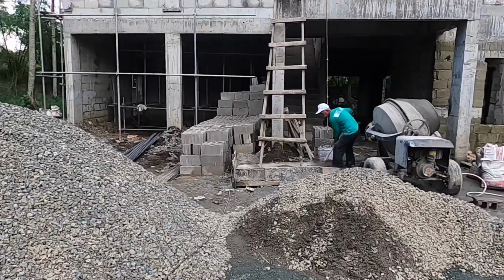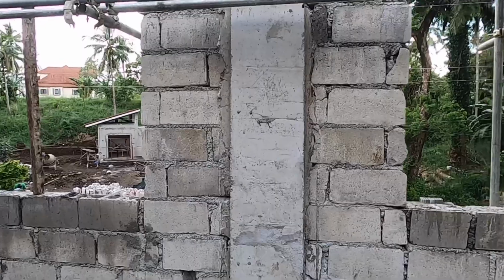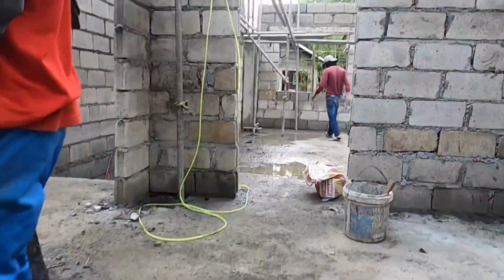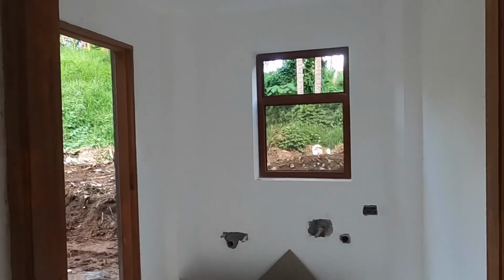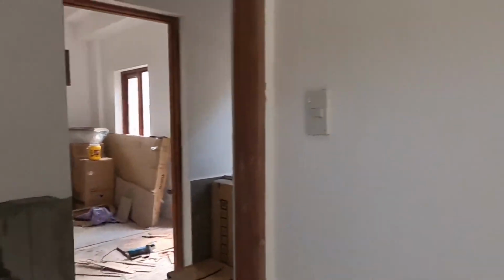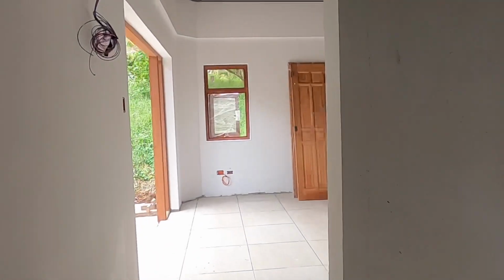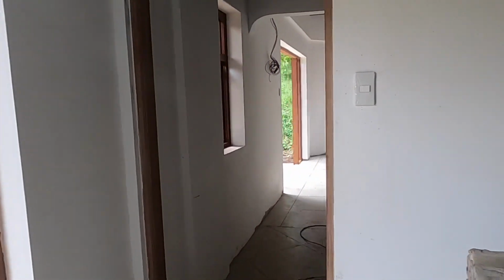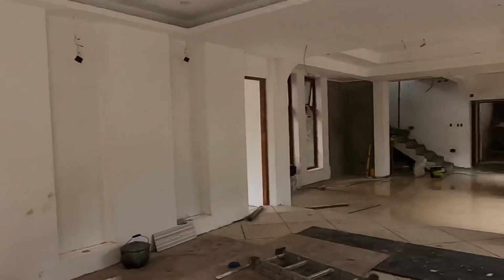Philippines House Build Vlog 42: Staircase done | Tour of Ainnsly & Fhem House | Drop Ceiling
Staircase done | Tour of Ainnsly & fhem house | Drop Ceiling